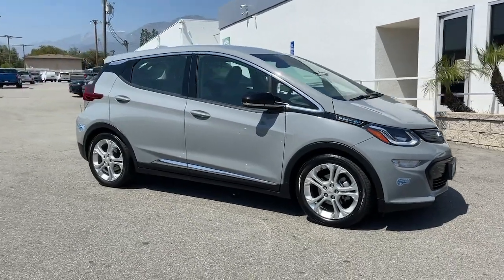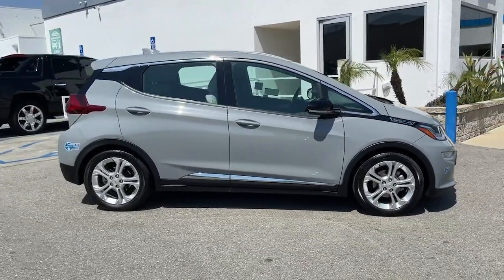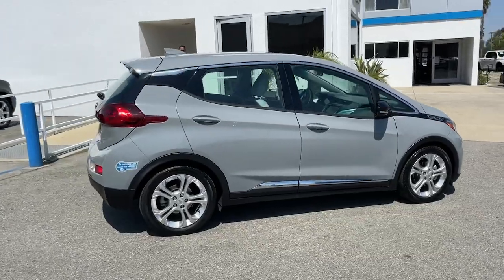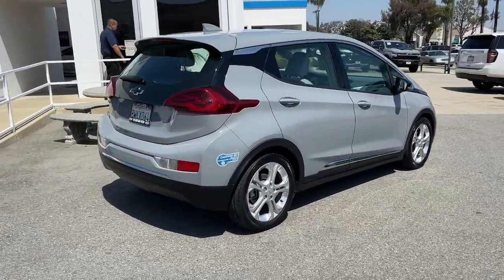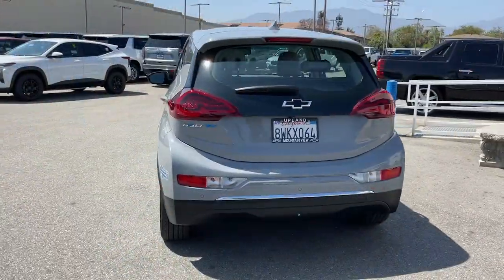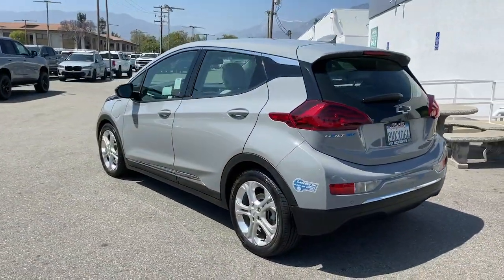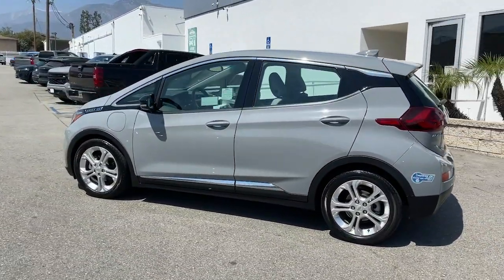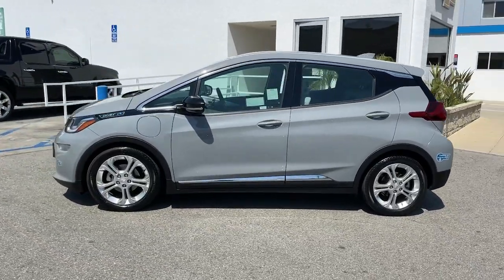2021 Chevrolet Bolt_EV Ontario, Los Angeles, Fontana, Glendora, Chino, CA 9320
Slate Gray Metallic Used 2021 Chevrolet Bolt_EV LT

Price includes a $4000 Federal Tax Credit towards the purchase of eligible ALL-Electric vehicle for more information please contact us at for details The Inflation Reduction Act signed into law August 16 2022 includes a Previously-Owned Clean Vehicle Tax Credit which allows eligible individuals to claim a federal tax credit for the purchase of eligible USED electric vehicles. The credit is equal to the lesser of $4000 or 30% of the sale price and is only permitted for used electric vehicles with a model year which is at least 2 years earlier than the calendar year in which the sale occurs. Under IRS rules dealers are obligated to provide this Used Electric Vehicle Federal Tax Credit Eligibility Form to purchasers of eligible electric vehicles no later than the date of vehicle purchase. Individuals are urged to consult with their own tax legal or accounting professional or advisor regarding their eligibility to claim the Previously-Owned Clean Vehicle Tax Credit including whether their modified adjusted gross income is below the applicable thresholds ($75000 for a single filing taxpayer $112500 for a head of household and $150000 for a joint filer) and whether the individual has claimed a Previously-Owned Clean Vehicle Tax Credit during the 3-year period ending on the date of sale which would render the individual ineligible to claim this credit.FACTORY WARRANTY REMAINING FINANCING AVAILABLE NEW FACTORY WARRANTY.4D WagonCARFAX One-Owner. Clean CARFAX. Slate Gray Metallic LT FWD 1-Speed Automatic Electric Drive Unit127/108 City/Highway MPG 127/108 City/Highway MPG
LT PREFERRED EQUIPMENT GROUP  includes Standard Equipment,ELECTRIC DRIVE UNIT  (200 HP [150 KW] 266 LB-FT OF TORQUE [360 N-M])  (STD),DARK GALVANIZED/SKY COOL GRAY  DELUXE CLOTH SEAT TRIM,LPO  ALL-WEATHER CARGO MAT,DC FAST CHARGING,LICENSE PLATE BRACKET  FRONT MOUNTING,SEATS  HEATED DRIVER AND FRONT PASSENGER,MIRROR  INSIDE REARVIEW AUTO-DIMMING,ENGINE  NONE  (STD),STEERING WHEEL  HEATED  includes AUTO heated steering wheel (selectable automatic activation),INTELLIBEAM  AUTOMATIC HIGH-BEAM ON/OFF,SLATE GRAY METALLIC,LPO  CARGO NET,FORWARD COLLISION ALERT,STEERING WHEEL  3-SPOKE LEATHER-WRAPPED,REAR CROSS-TRAFFIC ALERT,DRIVER CONFIDENCE II PACKAGE  includes (UHY) Automatic Emergency Braking  (UHX) Lane Keep Assist with Lane Departure Warning  (UEU) Forward Collision Alert  (UE4) Following Distance Indicator  (UKJ) Front Pedestrian Braking and (TQ5) IntelliBeam,SEATS  FRONT BUCKET  (STD),LANE CHANGE ALERT WITH SIDE BLIND ZONE ALERT,WHEELS  17 (43.2 CM) PAINTED ALUMINUM  (STD),DRIVER CONFIDENCE PACKAGE  includes (UKC) Lane Change Alert with Side Blind Zone Alert  (UFG) Rear Cross-Traffic Alert and (UD7) Rear Park Assist,REAR PARKING ASSIST,AUDIO SYSTEM  CHEVROLET INFOTAINMENT SYSTEM  with 10.2 diagonal LCD color touch-screen  AM/FM stereo with seek-and-scan and digital clock  includes Bluetooth streaming audio for music and select phones; voice command pass-through to phone; featuring Apple CarPlay and Android Auto capability for compatible phone (STD),STORAGE  REAR CARGO  DOUBLE FLOOR,LANE KEEP ASSIST  with Lane Departure Warning,AUTOMATIC EMERGENCY BRAKING,COMFORT AND CONVENIENCE PACKAGE  includes (KA1) heated driver and front passenger seats  (KI3) automatic heated steering wheel  (N34) 3-spoke leather-wrapped steering wheel and (DD8) auto-dimming inside rearview mirror,FRONT PEDESTRIAN BRAKING,LPO  BLACK BOWTIE EMBLEMS  FRONT AND REAR,FOLLOWING DISTANCE INDICATOR,TIRES  P215/50R17 ALL-SEASON BLACKWALL  MICHELIN SELFSEAL PUNCTURE-SEALING  (STD),Electric Motor,Front Wheel Drive,Lithium Ion Traction Battery,Power Steering,ABS,4-Wheel Disc Brakes,Immobilizer,Keyless Start,Aluminum Wheels,Tires - Front Performance,Tires - Rear Performance,Tow Hooks,Tow Hooks,Automatic Headlights,HID headlights,Heated Mirrors,Power Mirror(s),Intermittent Wipers,Variable Speed Intermittent Wipers,Intermittent Wipers,AM/FM Stereo,MP3 Player,Bluetooth Connection,Auxiliary Audio Input,Smart Device Integration,MP3 Player,Auxiliary Audio Input,Satellite Radio,Requires Subscription,WiFi Hotspot,Bucket Seats,Cloth Seats,Pass-Through Rear Seat,Rear Bench Seat,Floor Mats,Floor Mats,Adjustable Steering Wheel,Cruise Control,Steering Wheel Audio Controls,Power Windows,Power Windows,Power Windows,Power Door